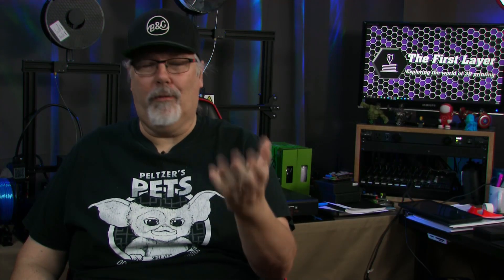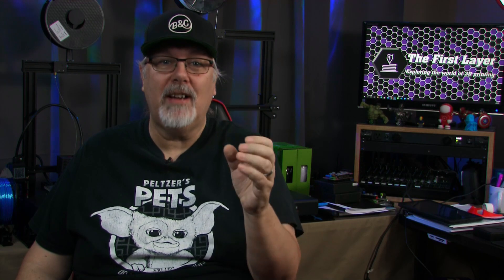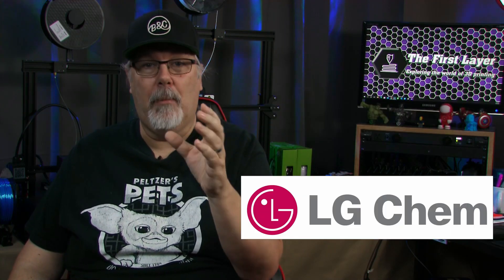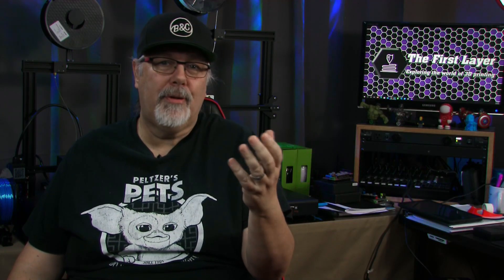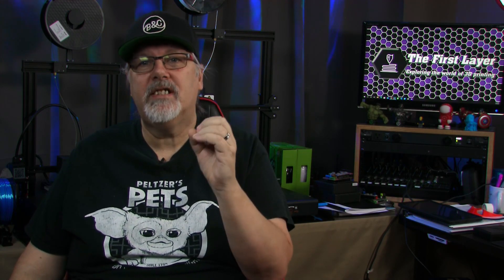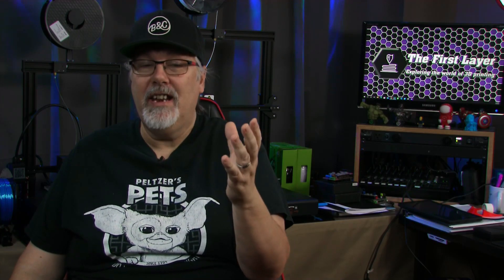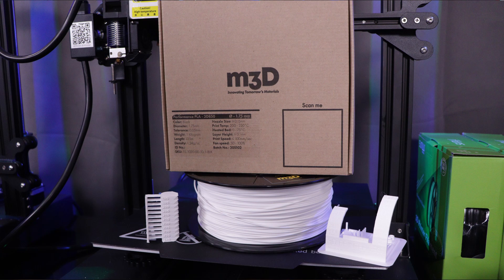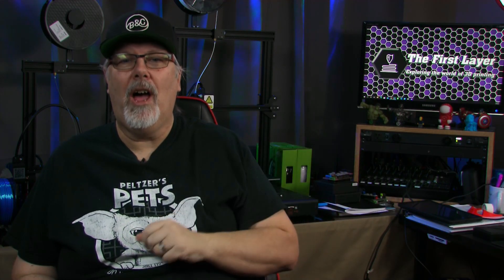Best Canadian made filament! Matter3D PLA spotlight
Let’s take a look at a truly Canadian product from  Matter 3D. This BC-based company is sure to make waves in the Canadian 3D printing filament market. I am going to be taking you on an information-rich ride into the world of PLA.

I used the Mingda Rock 3 FDM Printer for most of the prints.